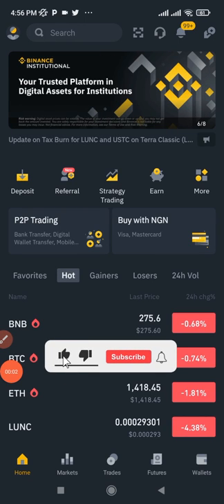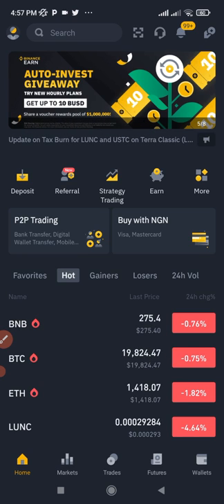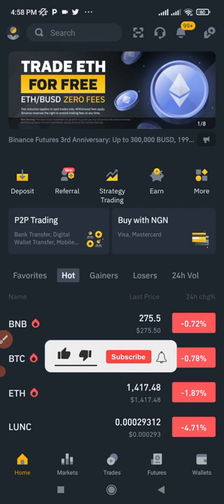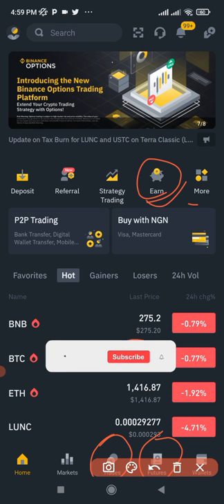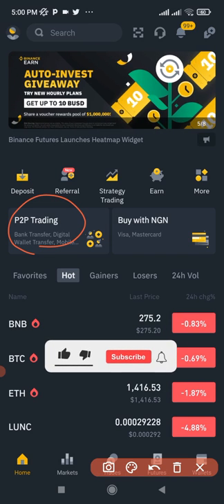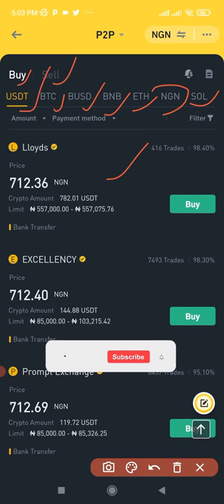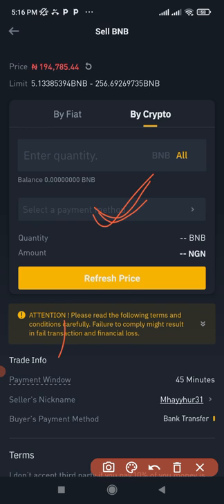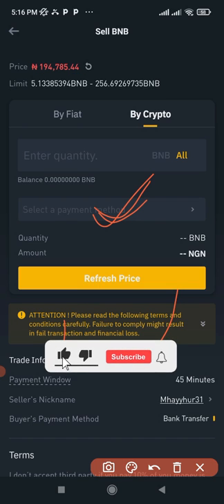HOW TO MAKE MONEY WITH CRYPTOCURRENCY IN NIGERIA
In this video, I show you a very simple way to make money online with cryptocurrency in Nigeria even as a beginner, this comes with risk free

1. BINANCE➤➤ Referal Code 20539573

00:00 Intro HOW TO MAKE MONEY WITH CRYPTO IN NIGERIA
01:50 How to set up your Binance Pro App
02:41 Different ways to make money with Binance App
04:30 How to trade crypto using Binance P2P
05:54 Binance P2P explained (Understanding Binance P2P Trading)
06:55 Binance P2P trading, all you need to know
07:45 How to look for buyers and sellers on Binance P2P
08:40 How to buy crypto with Binance P2P
10:00 How to make payment on Binance P2P
10:46 Binance P2P trading security, how safe is it
12:09 Always d this when trading on Binance P2P
12:44 What makes you a good trader
13:54 How to sell Bitcoin to your bank account on Binance P2P
14:25 How Binance P2P mechants makes money
15:30 How to add bank account details on Binance P2P
16:29 Subscribe to my 1 on 1 couching
16:57 Conclusion

✅✅BITCOIN👉 1KuFN1644uXvHECLR7UV3X2RgYfrR8woR1
✅✅Ethereum👉 0x139c05ba1bD30D79e964f9F160f681b79C1bD0f1